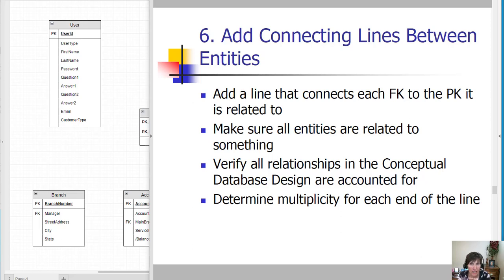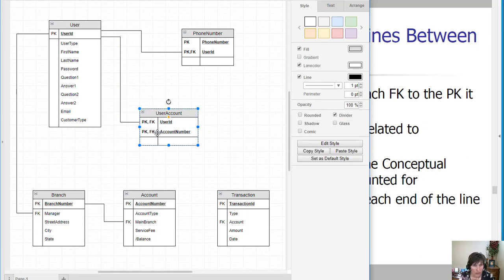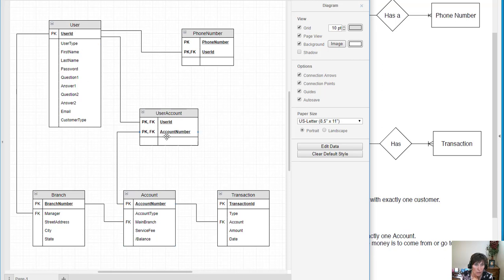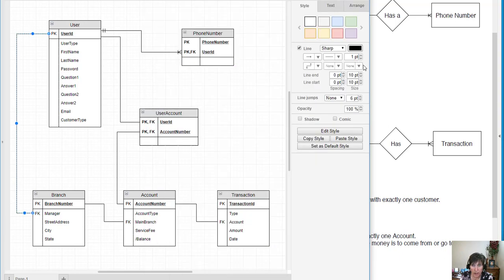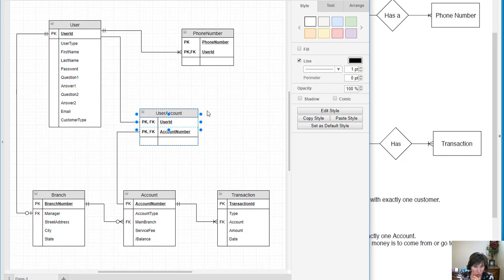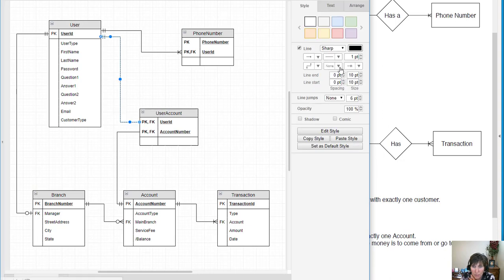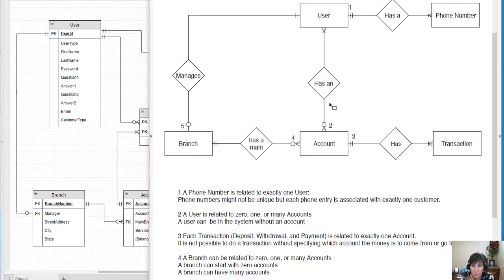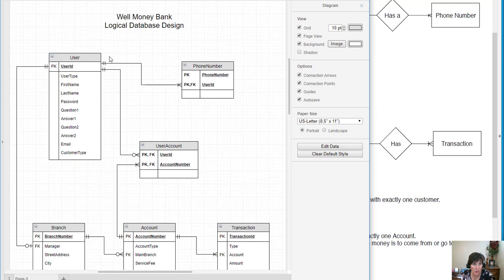Logical Database Design Step 6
Step 6 in the Logical Database Design process:
6. Add Connecting Lines Between Entities
See how to add connecting lines, multiplicities, and assumptions.